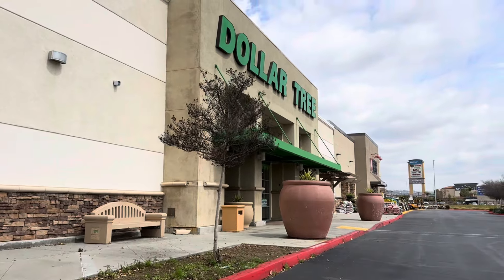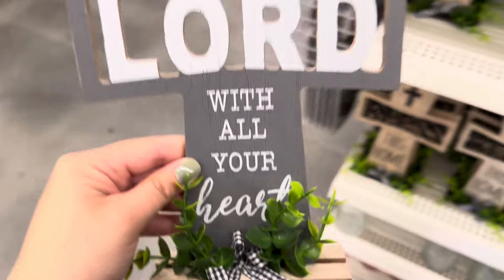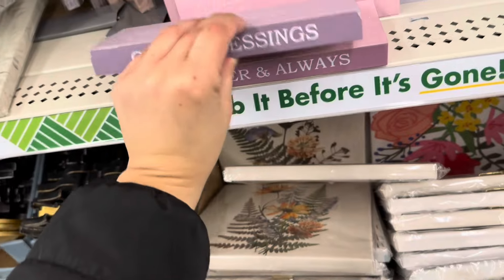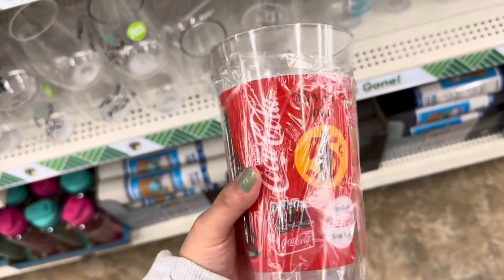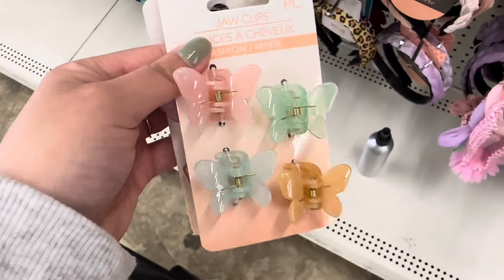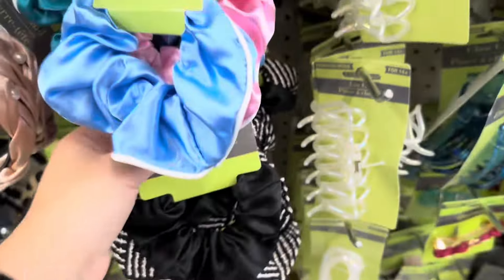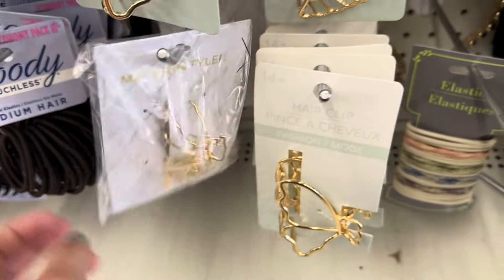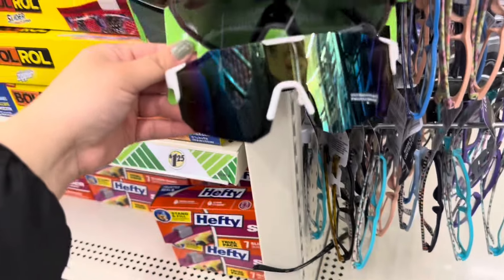*NEW FINDS*! Dollar tree shop with me